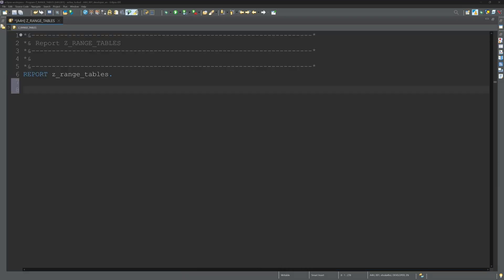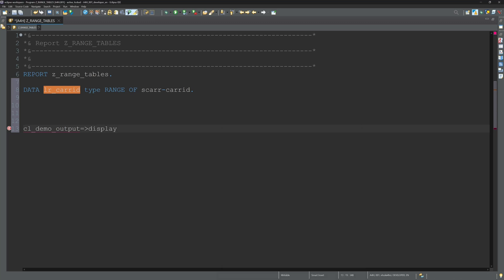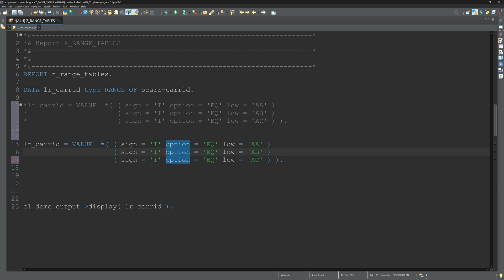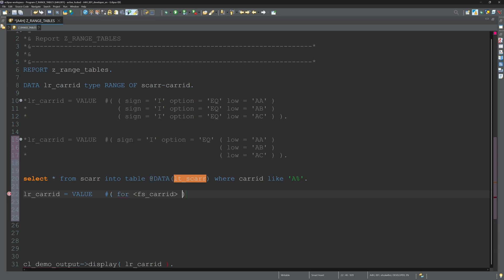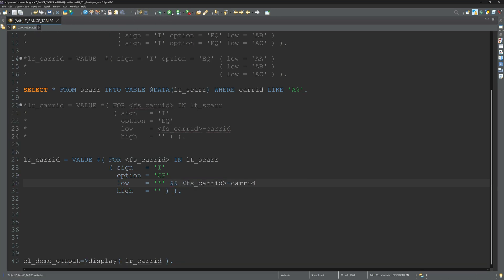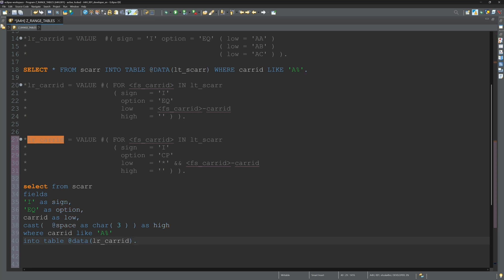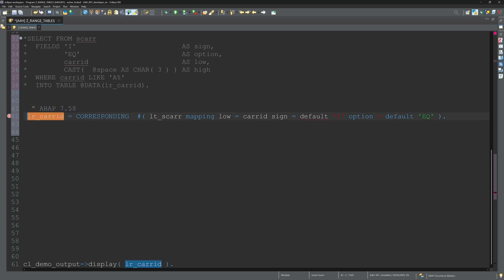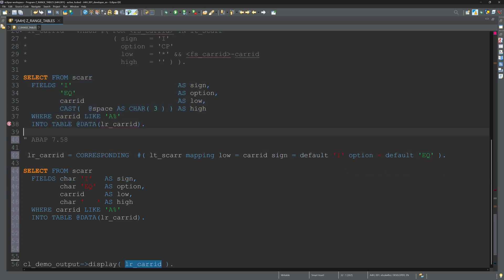Create Range Tables in SAP ABAP [english]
In today's video, I will show you a few variants of how you can declare and fill range tables in SAP ABAP. Range tables are internal tables with a specific structure. This makes it possible to define dynamic ranges for filtering data. Range tables are used in select options, reports and database queries to enable flexible and efficient data filtering.

Range tables consist of four key fields:
SIGN (I or E): Determines whether the condition is inclusive or exclusive.
OPTION (EQ, BT, CP, etc.): Specifies the comparison operator.
LOW: The lower limit of the range.
HIGH: The upper limit of the range.

00:00  Introduction to Range Tables
01:23  Direct Value Assignment Method
02:30  Optimizing Code with Structured Syntax
03:28  Transforming Internal Tables to Range Tables
04:06  Wildcard Filtering with CP (Contain Patterns)
04:48  Generating Range Tables via SELECT Statements
06:02  New ABAP Syntax (7.58+)
07:15  Challenges & Best Practices
08:00  Conclusion